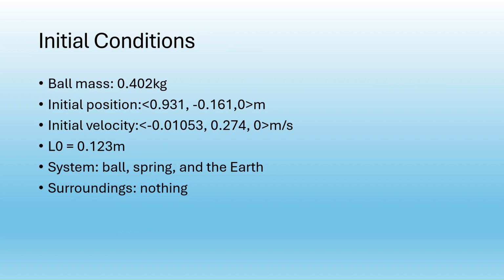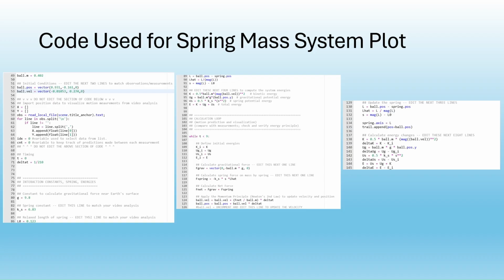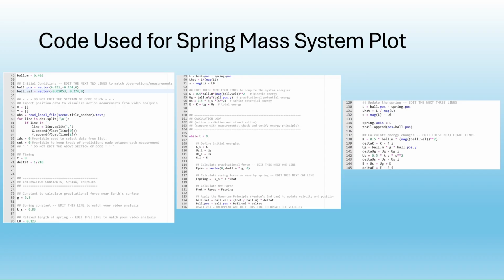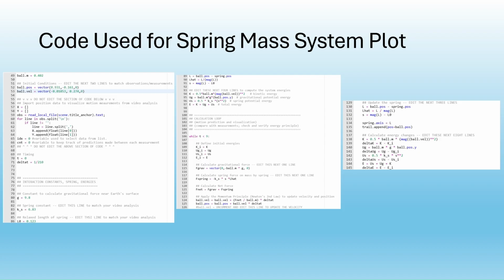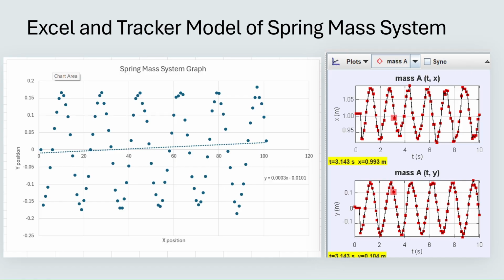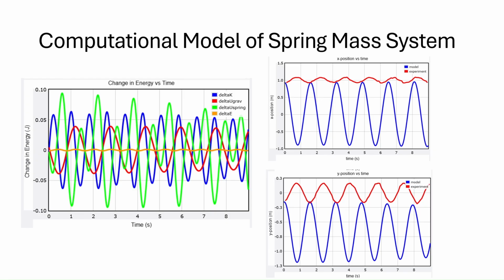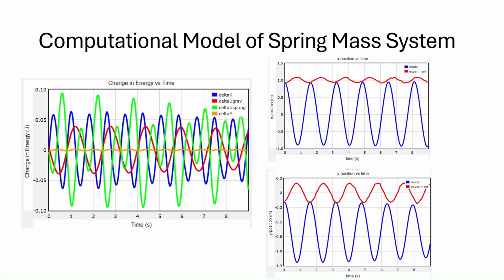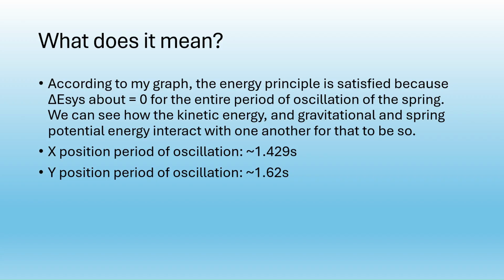Physics Lab 4 Video Presentation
This is the video for my Lab 4 presentation